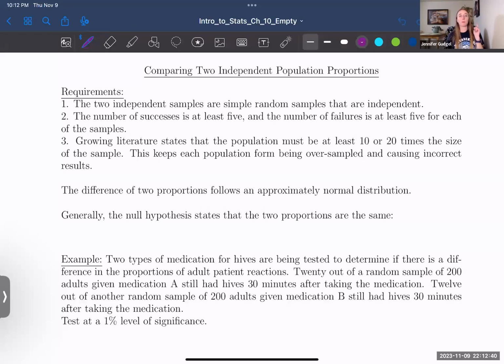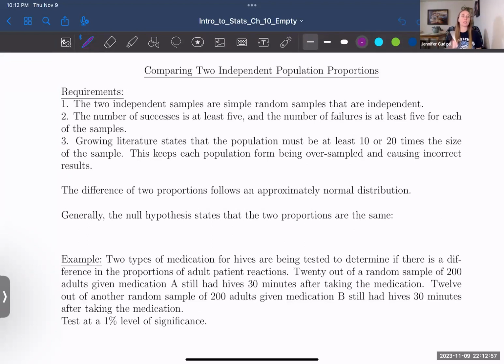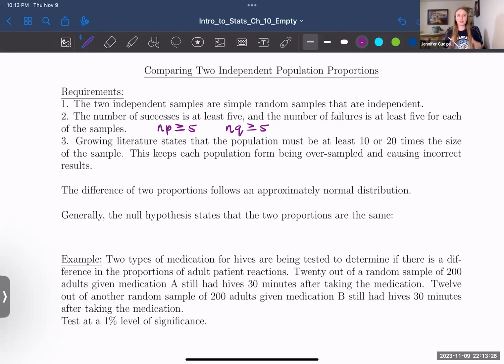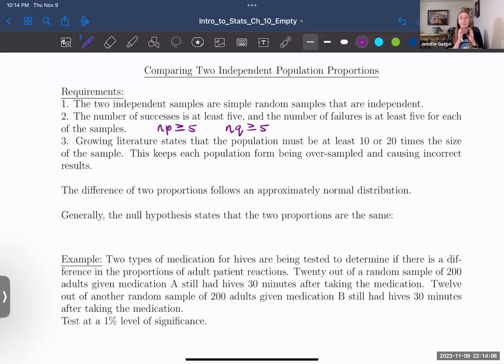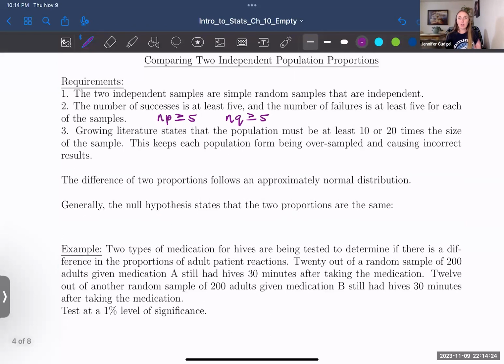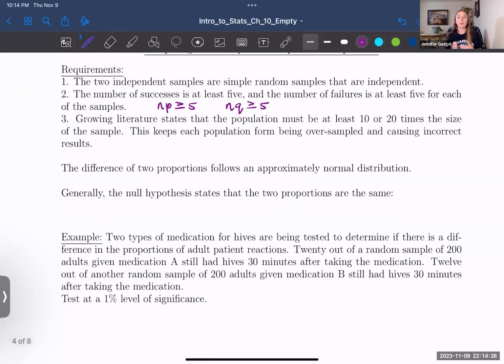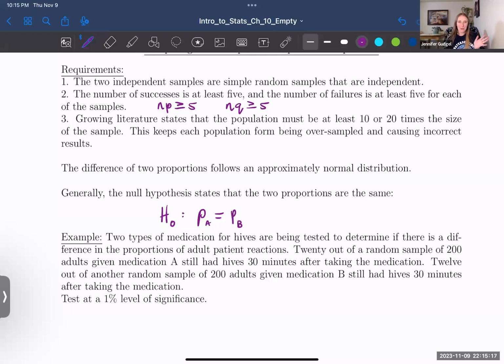Intro to Stats Chapter 10 Video 4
Requirements for a hypothesis test for two independent proportions.